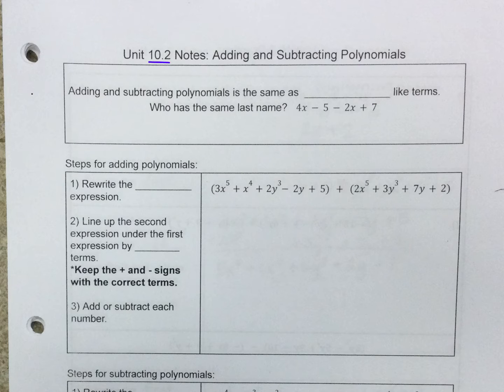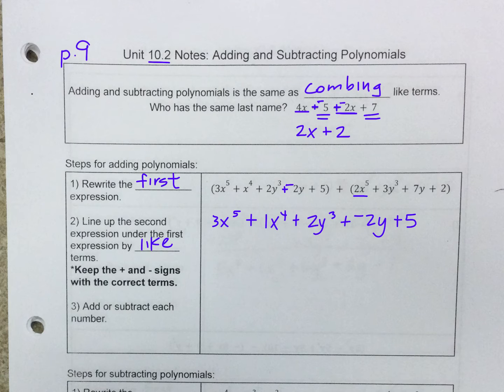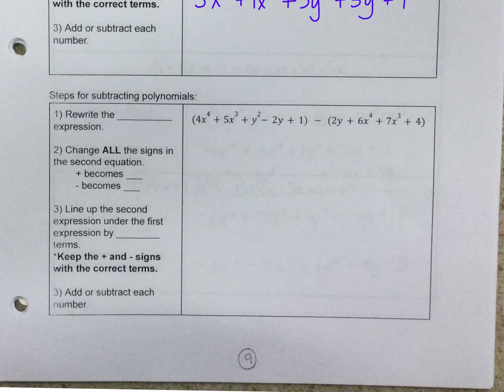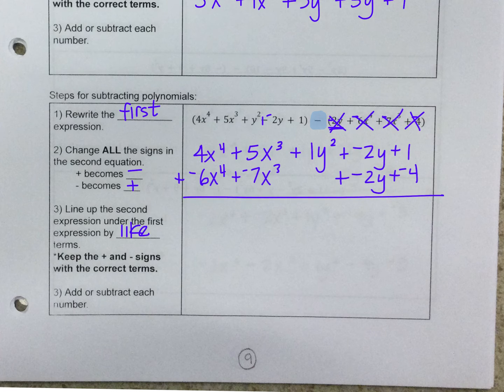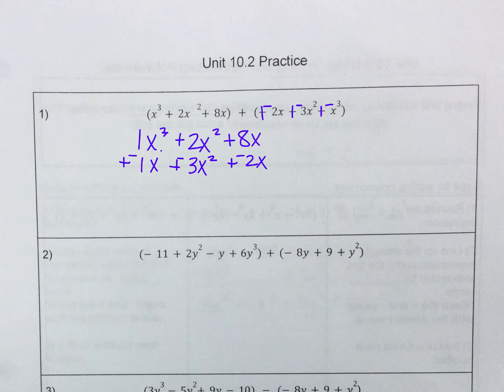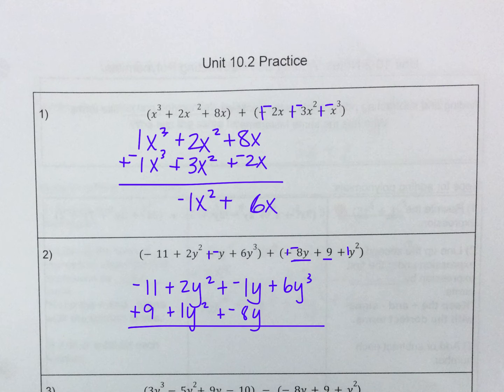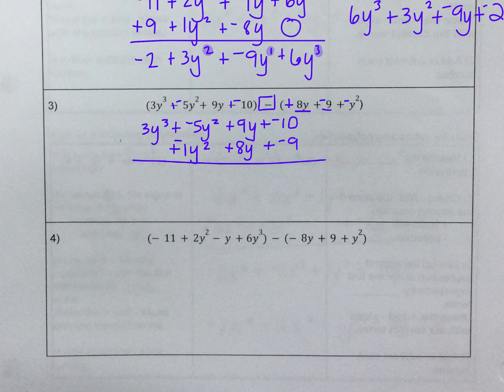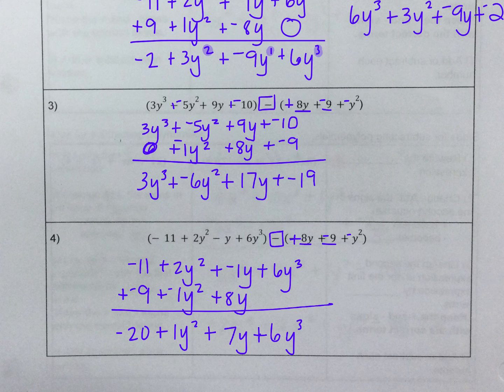Alg 1A 10.2 Notes (21-22).mp4